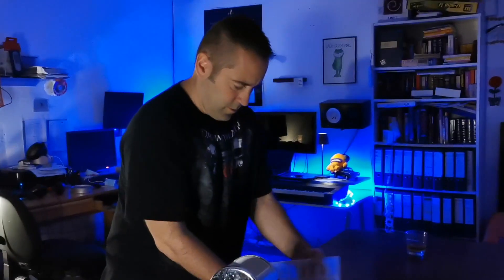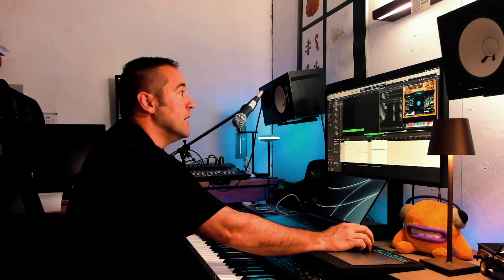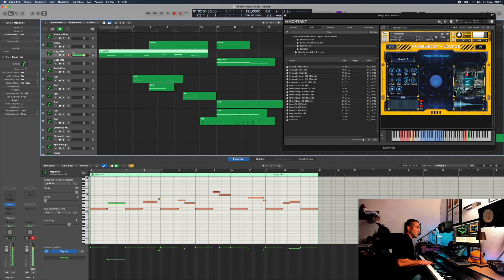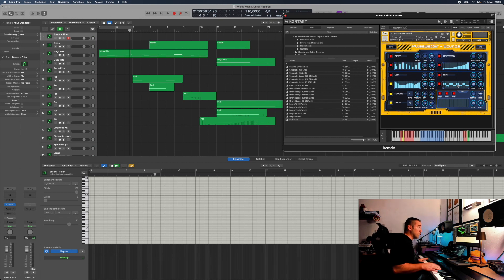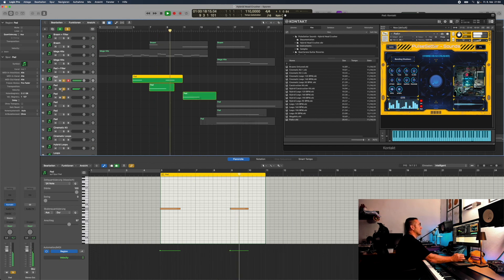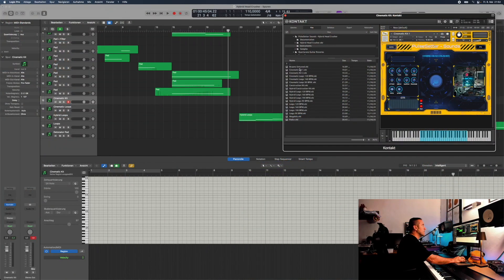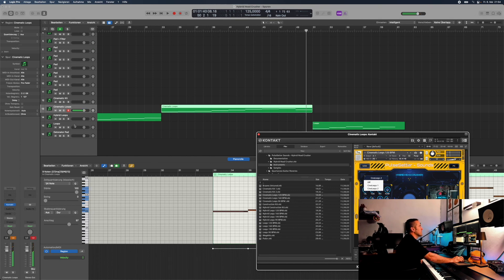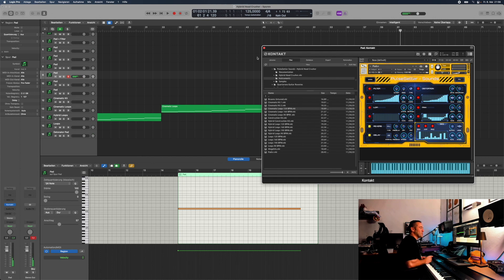Hybrid Head Crusher by Pulsesetter Sounds - Cinematic percussion and sound design ideal for horror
Hybrid Head Crusher by Pulsesetter Sound is a twisted interpretation of cinematic percussion and sound design. @PulsesetterSounds , the makers of other cool libraries like Detonator Rage or Dystopian Guitars, sampled a vintage ice shaving machine to get every possible sound out of it and transform it into this really surprising percussion library full of Braams, Hits, Pad, Percussion Kits and endless loops, divided in Hybrid Percussion Loops, Cinematic Percussion Loops or simply normal Percussion Loops.

Ideal for haunting scenes or horror cues but versatile enough to find it's way even into many types of percussion.

A huge THANK YOU goes out to my first Patrons:
Dave Cushing
Desmond Osullivan

0:00 Intro
0:58 Demo Cues
3:03 The GUI
3:27 Content of Hybrid Head Crusher
3:47 Mega Hits
4:13 The Pads
4:55 The Braaaams
5:17 The Effects Page
5:53 The Effects Master Control Knob
7:07 The 1st Demo Cue deconstructed
8:06 The 2nd Demo Cue deconstructed
8:45 The various Percussion Kits
10:03 Some examples of the loops
12:07 Pulsesetter Sound Spring Sale
12:38 some more Pads
13:18 Detonator Rage by Pulsesetter Sounds
13:34 Outro

PS: If you like my content mostly created in nightshift and would like to support me then a coffee would be much appreciated: